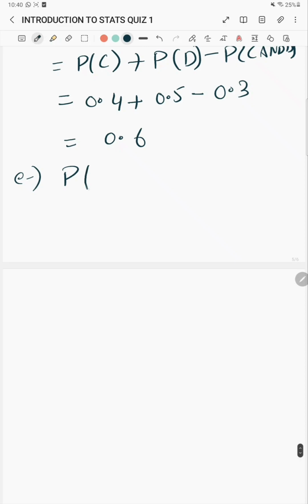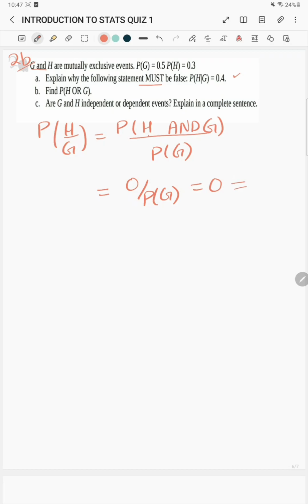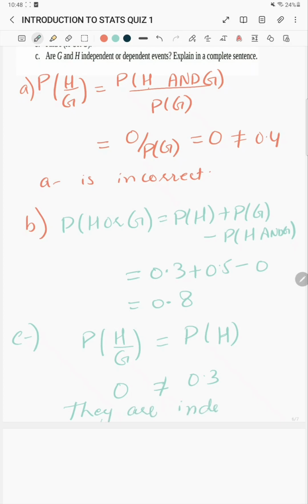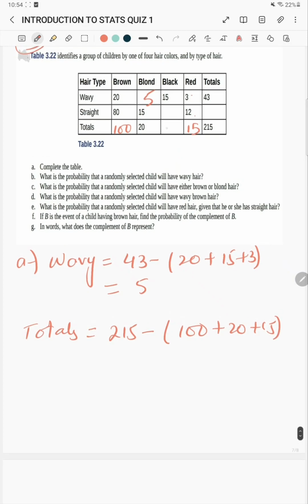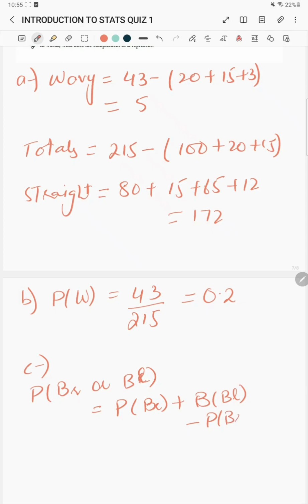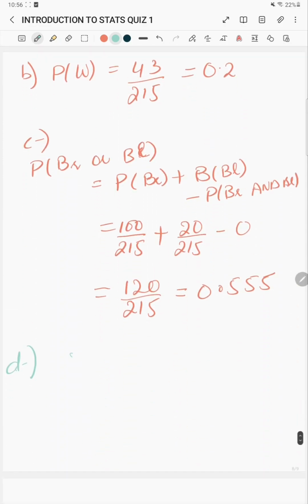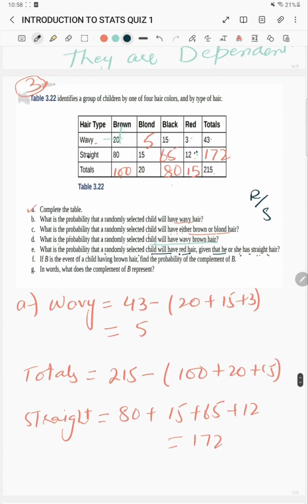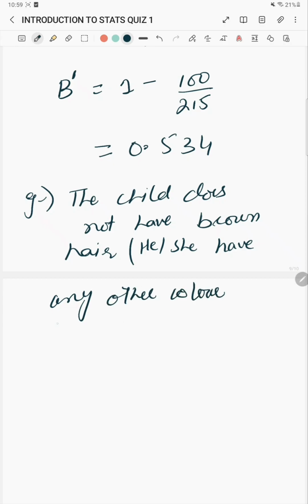INTRODUCTION TO STATS; QUIZ 1 ; SOLUTION 2 ; UOE